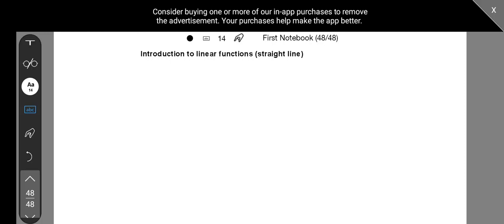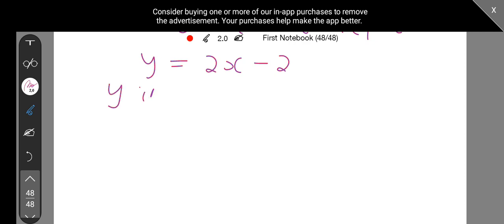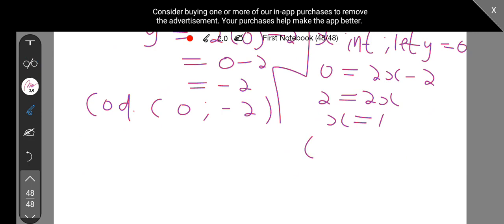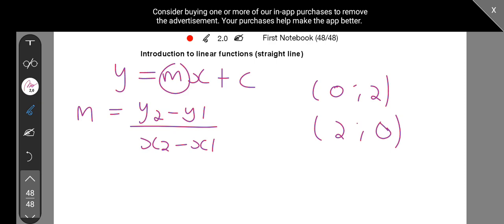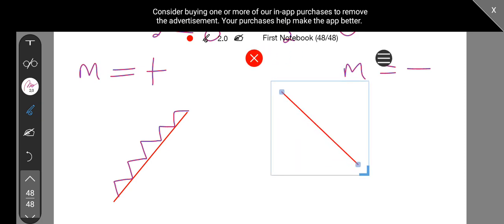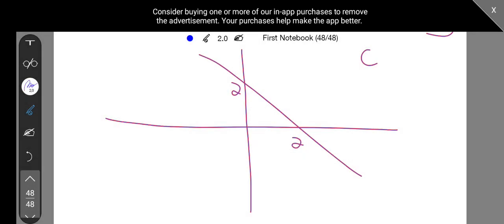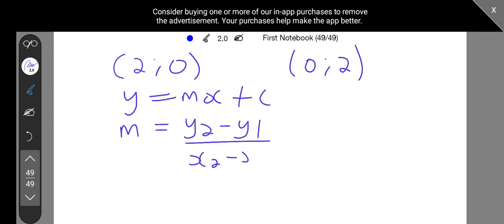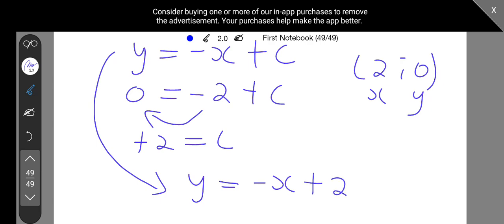(Linear/Straight line) Functions Revision